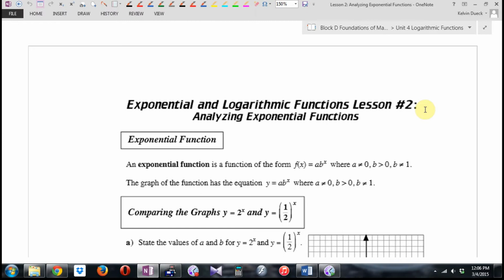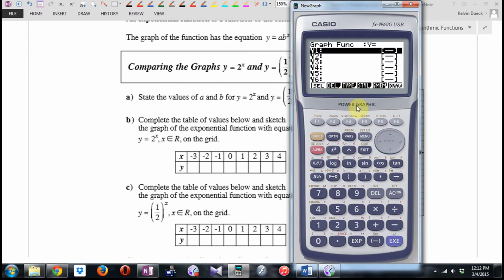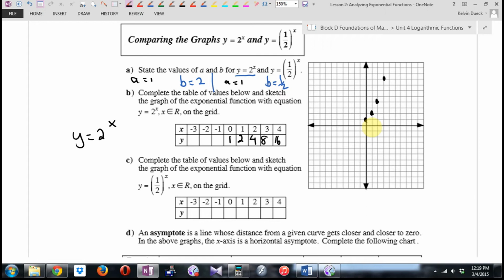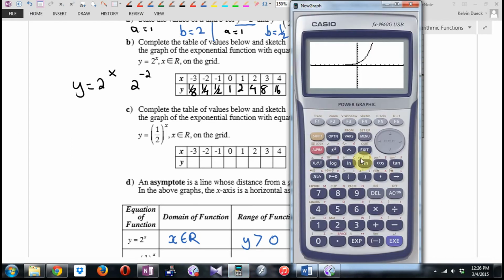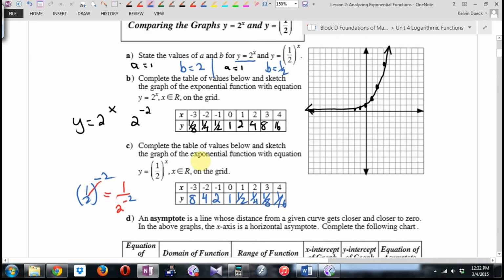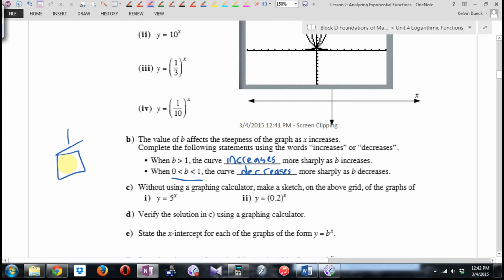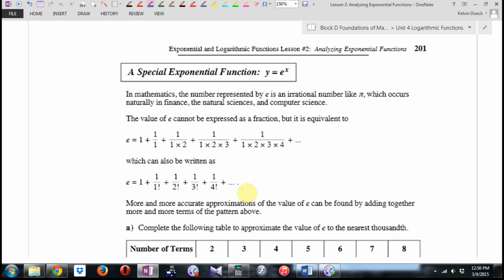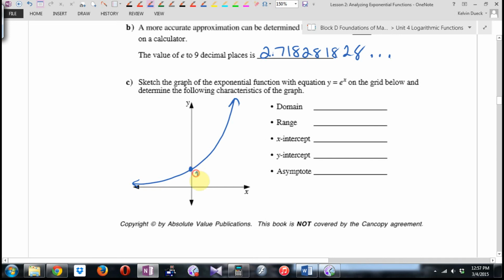FOM 12 U4L2 Analyzing Exponential Function Pt 1